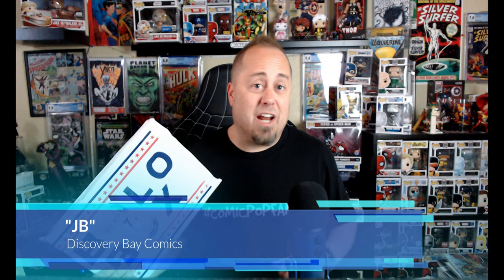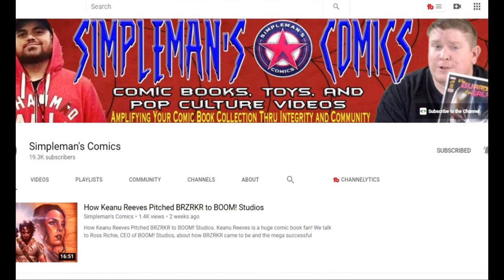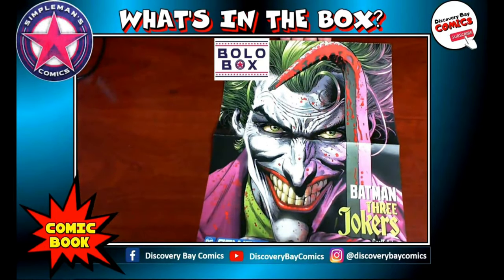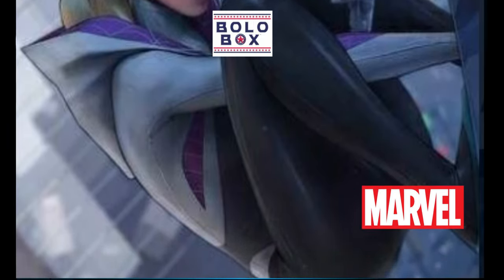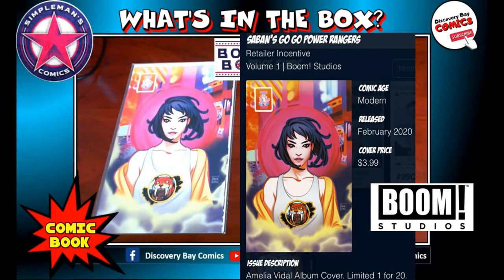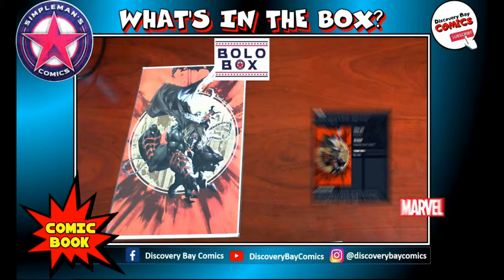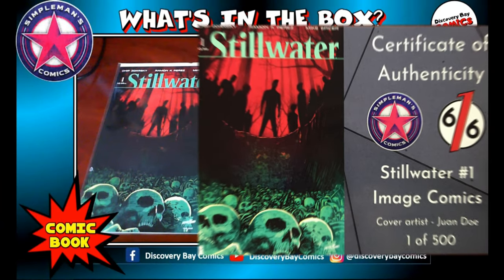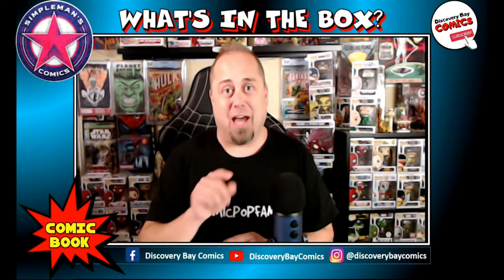Comic Book Unboxing | What's in a Simpleman's Comics Bolo Box EXPLAINED | Mystery Box Unboxing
In today's video we have another Comic Book Unboxing. This time we breakdown the Simpleman's Comics Bolo Box for September and October of 2020 . Please sit back, relax and enjoy my latest Comic Book Mystery Box Unboxing. What's in a Simpleman's Comics Bolo Box? The Simpleman's Comics Bolo Box explained. The Simpleman's Comics Bolo Box Unboxing.

**Timestamps / Chapters Below**
0:00 Intro
0:25 What is the Bolo Box Explained
1:15 Bolo Box Breakdown
4:46 Outro Thank You

*- Meta4ickal
*- Simpleman's Comics
*- Comic Books NYC
*- 36 Chambers Tattoo Studio
*- Short Box Padawan
*- Jack B
*- ComicManAndy
*- Robb Boswell
*- Mr. Techbot

Please leave a "Like" and "Comment" if so inclined.

JB
Discovery Bay Comics
14850 Hwy.4, Ste.A #177
Discovery Bay, Ca.94505